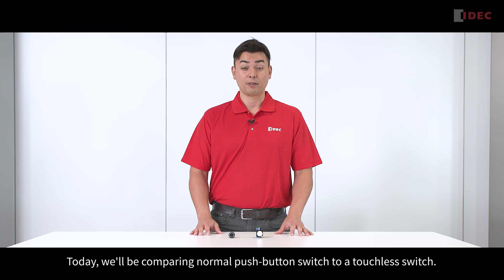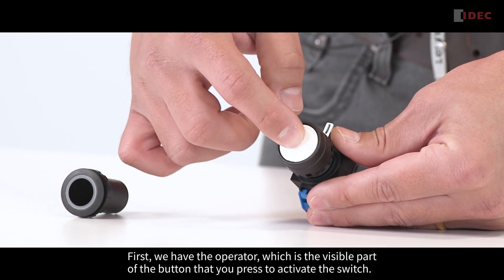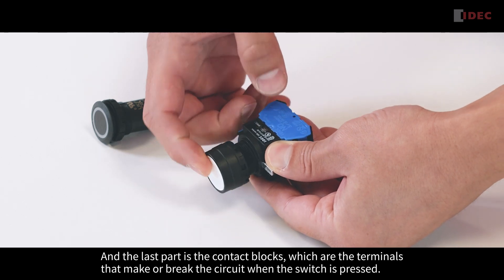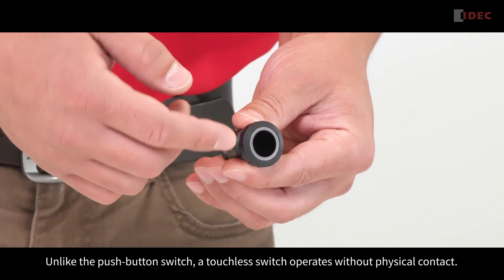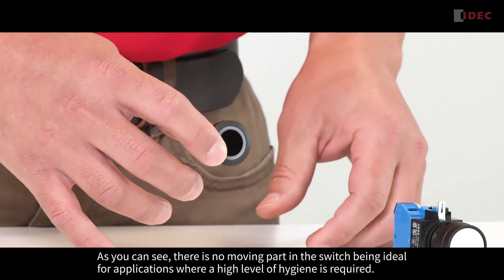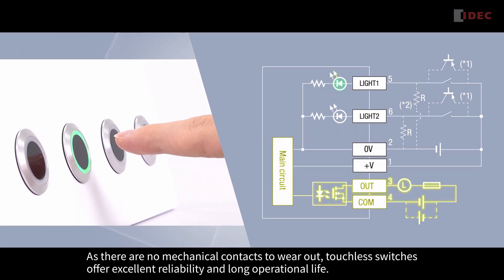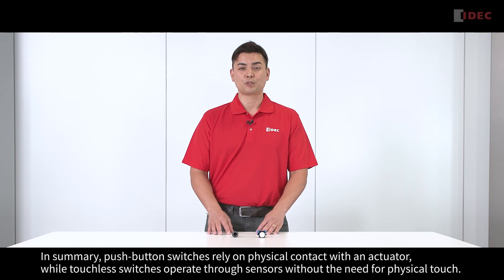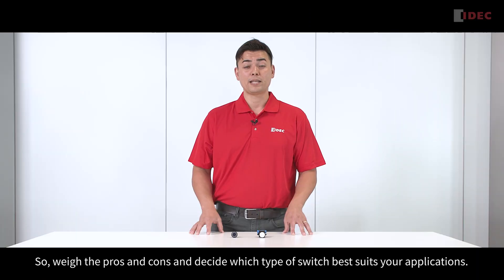Touchless Switch vs Standard Push Button Switch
Are you curious about the differences and advantages of Touchless Switches compared to Standard Push Button Switches?

IDEC Product Manger Luiz Shida will review and demonstrate how Touchless Switches compare to Standard Mechanical Switches.

IDEC USA has a diverse selection of industrial and public switches to fit your specific needs!

Touchless or contactless operator switches can be beneficial in applications such as clean rooms and food and chemical processing machines where you want to meet required levels of hygiene and reduce infections and contaminations.